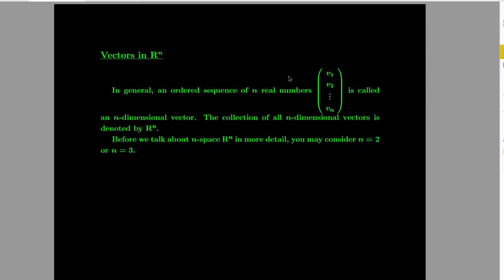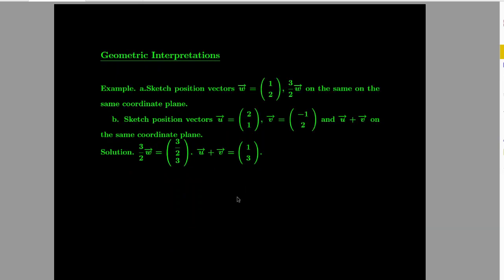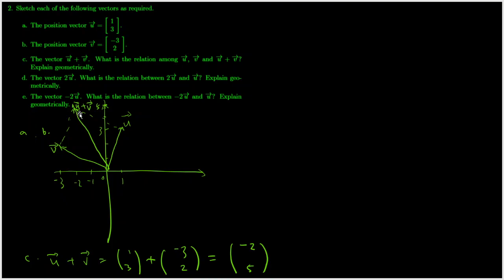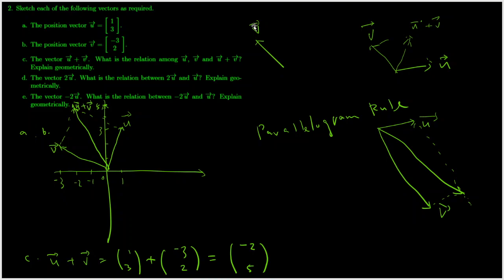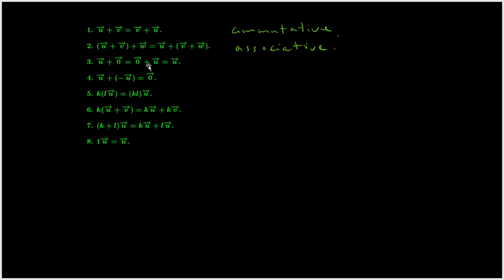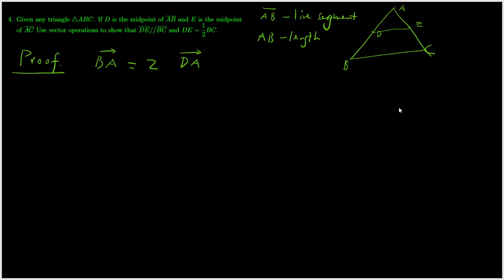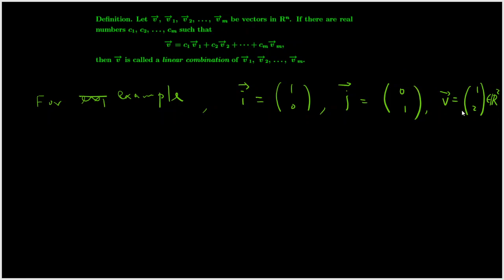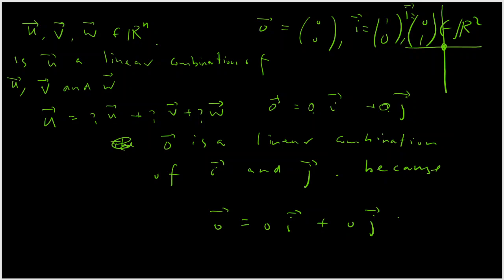Linear Algebra: Operations on Vectors (Addition, Subtraction and Scalar Multiplication)